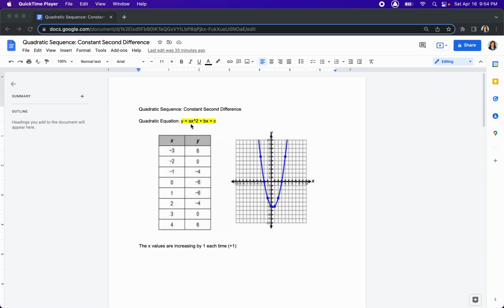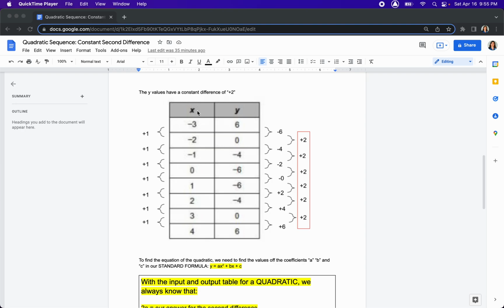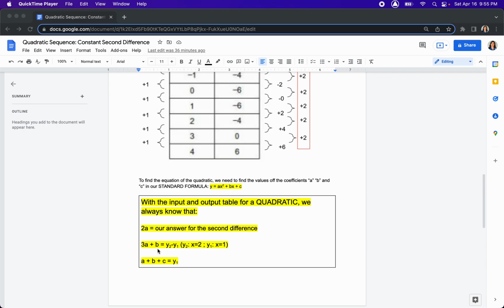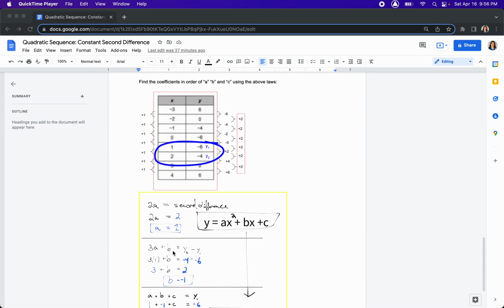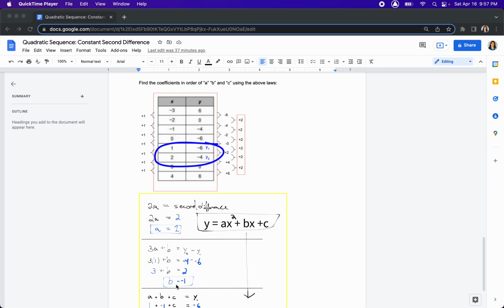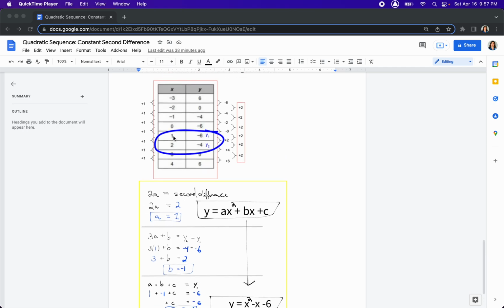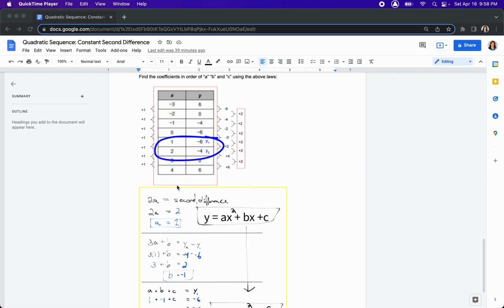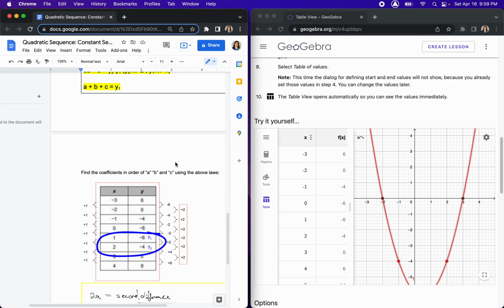Deriving the Coefficients of a Quadratic Equation Using An Input–Output Table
***This requires that the table provide the values where x=1 and x=2***